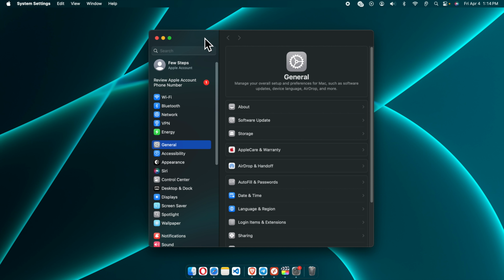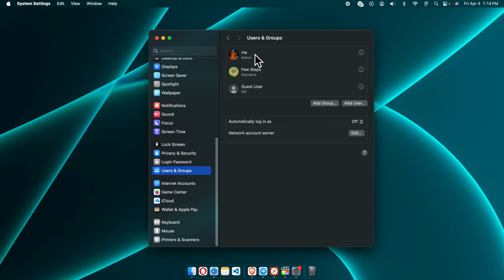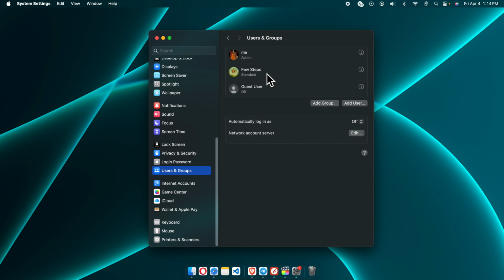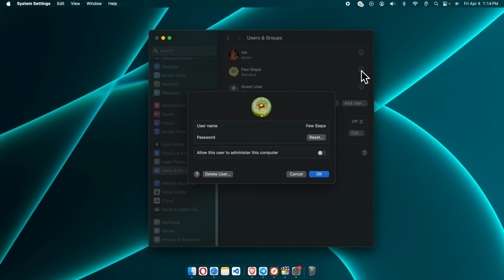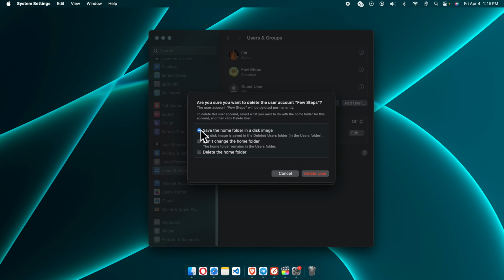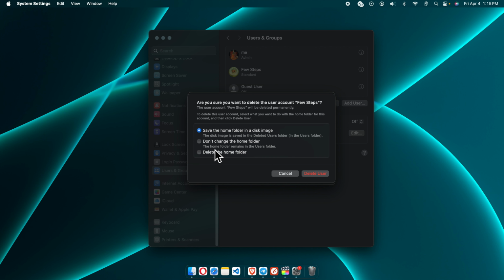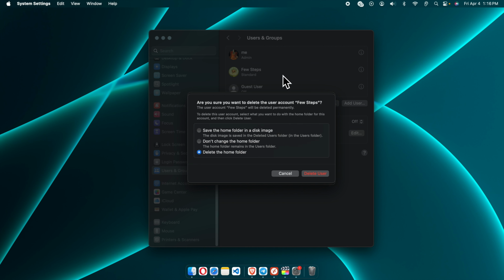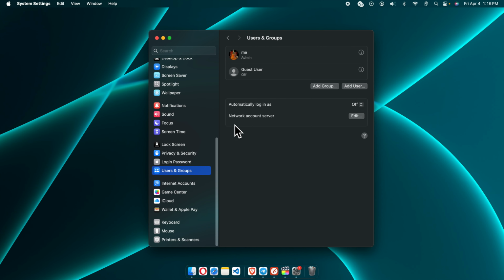How To Delete a Mac User in 2 Minutes (Step by Step)!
Need to delete a Mac user account quick? In just 2 minutes, I’ll show you how—super easy, let’s get started!

IMPORTANT: These job postings can close quickly once enough applications are received.